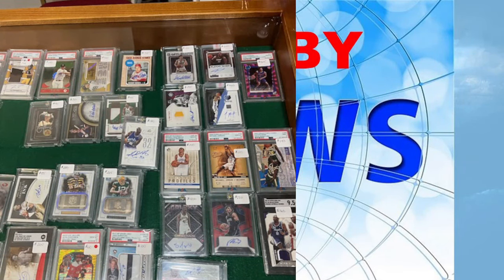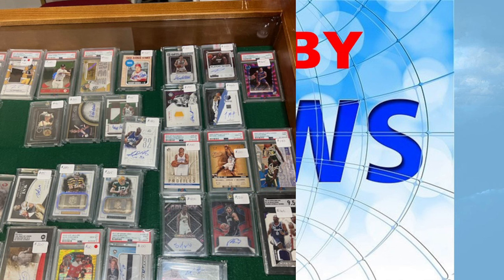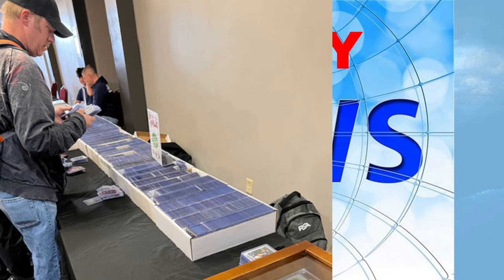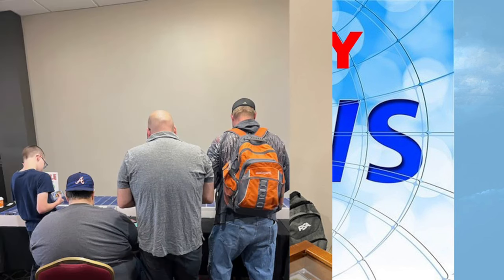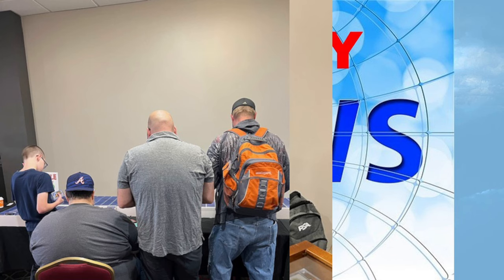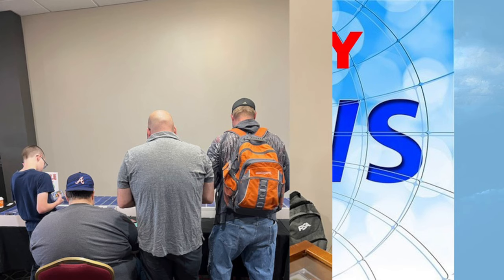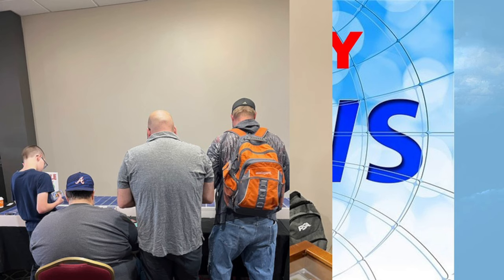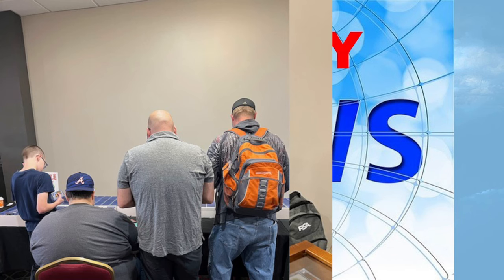Lexington, KY Sports Card and Collectibles Show - Dealer Point of View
1811 N Dixie Ave #104

Who do I collect:
Roberto Clemente
Michael Jordan
Nolan Ryan
Sidney Crosby
Vintage Cards